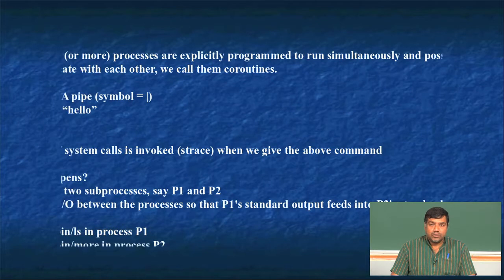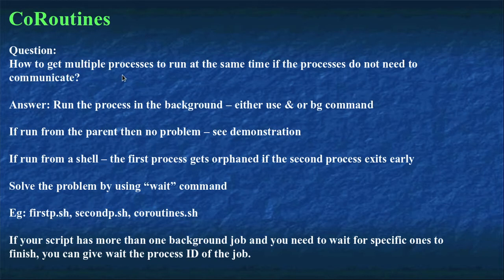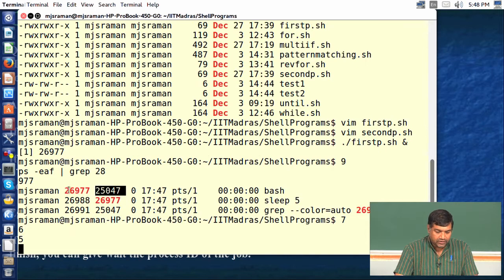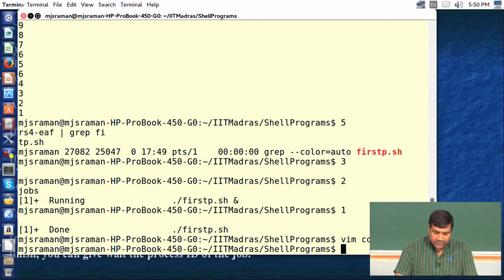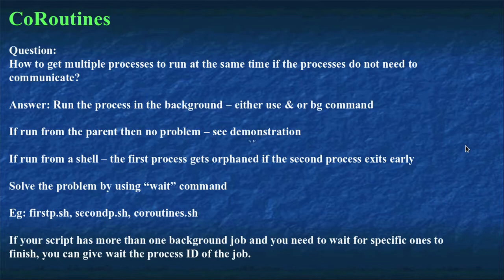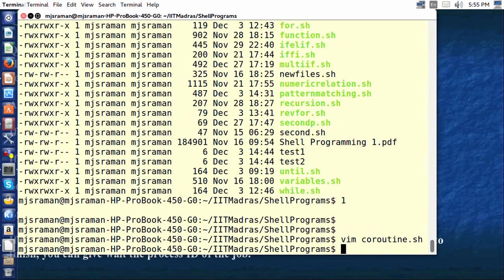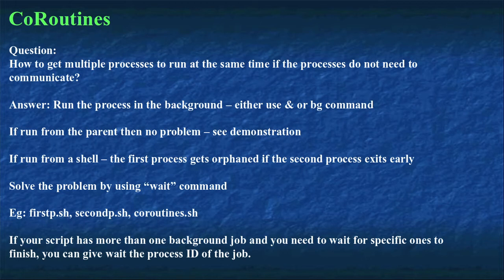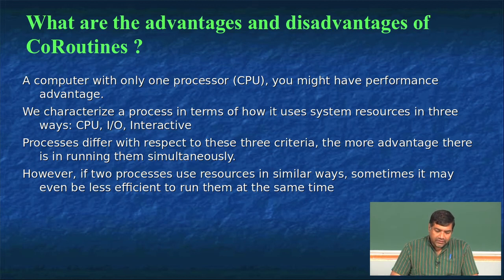Module 39 - Shell Coroutines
Shell Coroutines